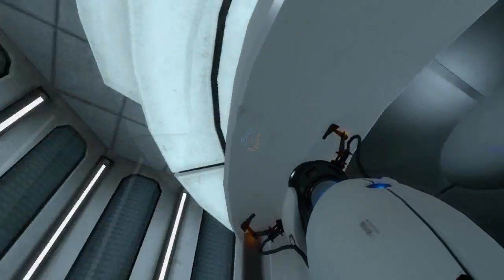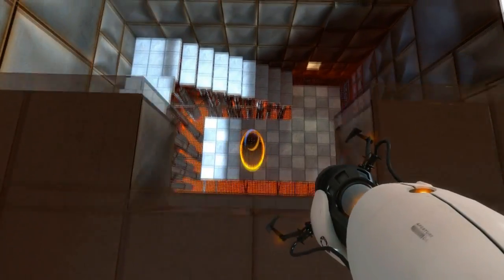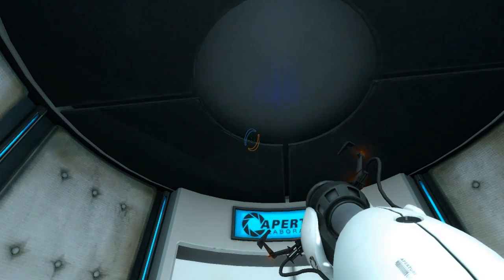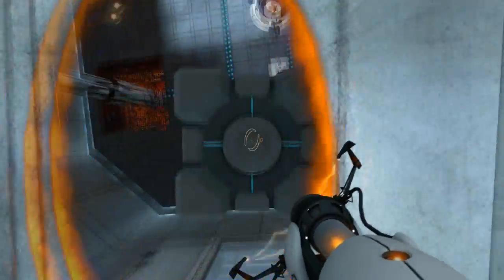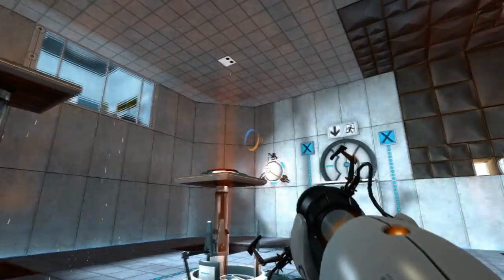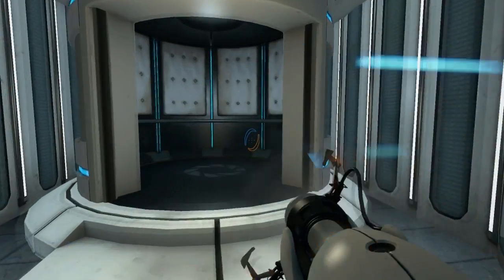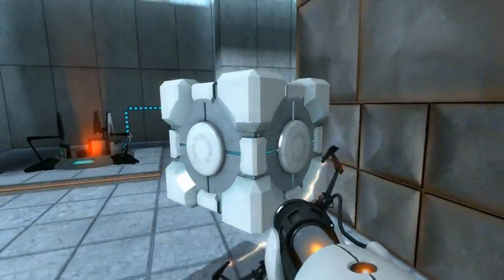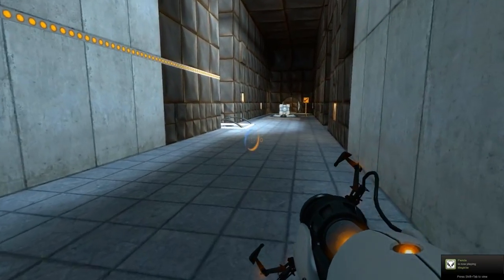Luke Plays Portal - Episode 1 - Probably the Only Portal Episode Ever. But Not Portal 2!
As I said, this will most likely be the only Portal video ever. From now on, Portal 2! At least when it comes out. Also Minecraft, of course...